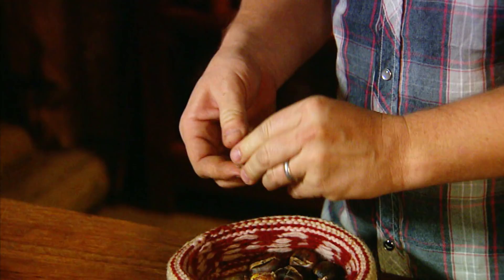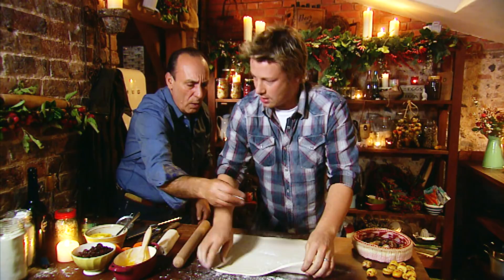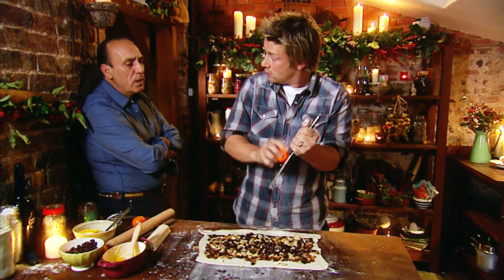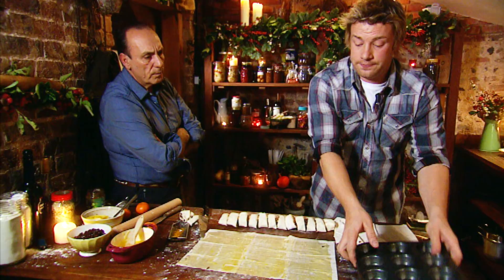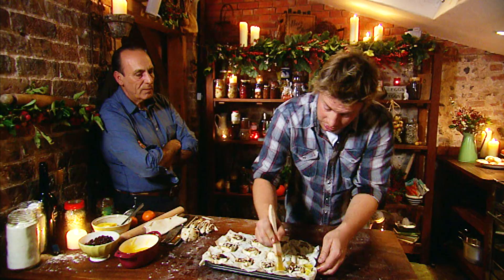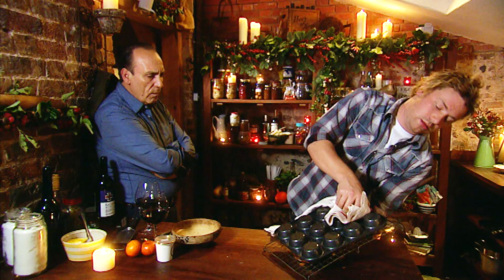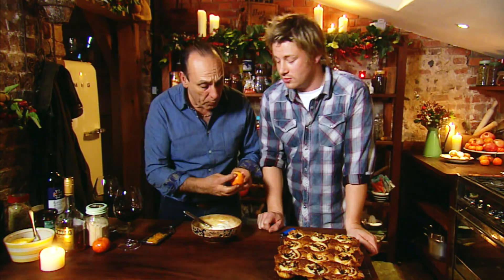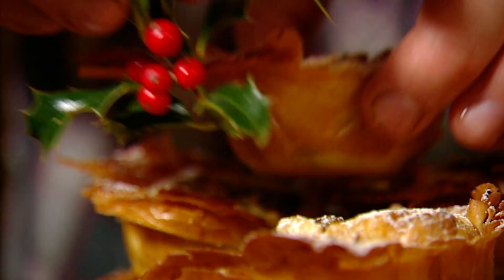How to Make Perfect Mince Pies | Jamie Oliver & Gennaro Contaldo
Perfect the ultimate Christmas treat that is the mince pie with this recipe from Jamie and Gennaro. This recipe ticks all the boxes for a quick, tasty treat full of festive flavour without the buttery pastry casing. Encased in puff pastry, these pies are delightful. Enjoy!

x